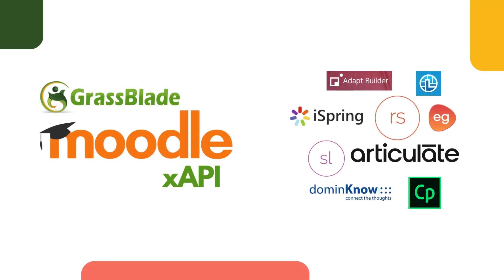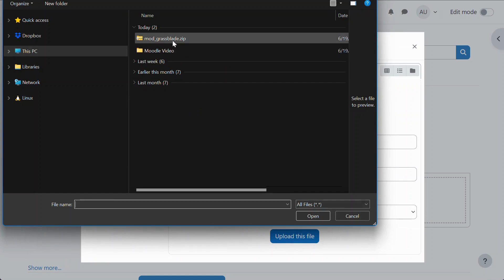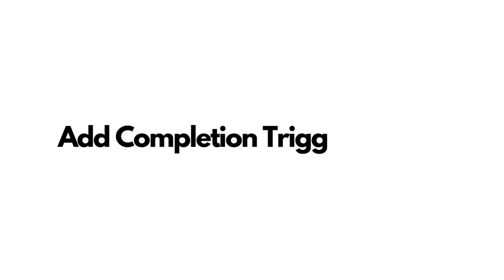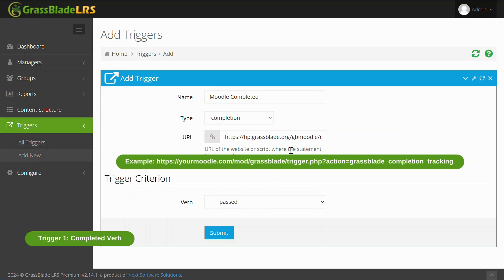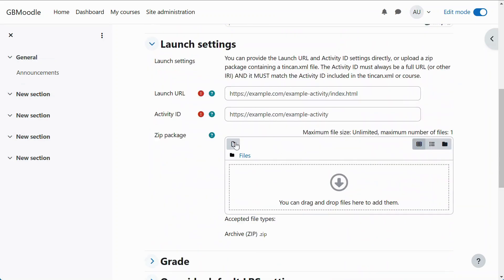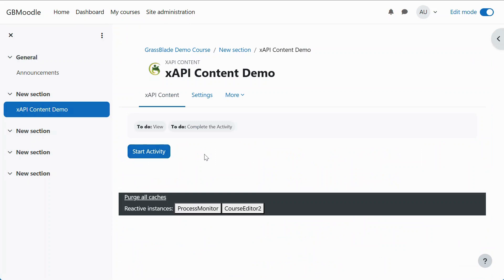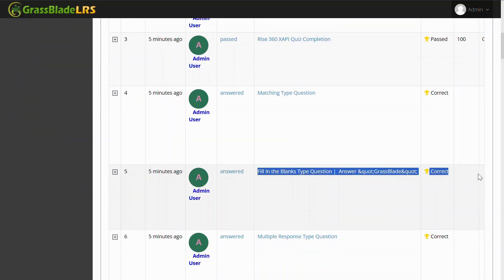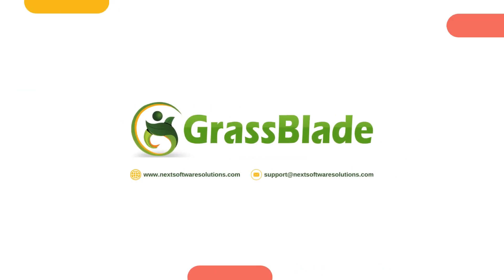xAPI Content on Moodle LMS | Upload & Track | GrassBlade xAPI for Moodle Plugin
Follow this latest step by step guide to upload and track xAPI Content on your Moodle LMS. In this video, we're using GrassBlade xAPI for Moodle LMS plugin to add Experience API support to the LMS.

Timestamp
00:00 Intro & Download Plugin
00:42 Install & LRS Setup
02:15 Add Triggers in GrassBlade LRS
03:30 Add xAPI Content to Topics
04:43 Attempt xAPI Content
05:38 Check Reports in the LRS
06:00 Rich Quiz Report
06:39 Question Report

About Us:
Next Software Solutions is working in the eLearning field for over 8 years. With vast experience working on diverse projects and products, we are providing both products and development services in the eLearning space.